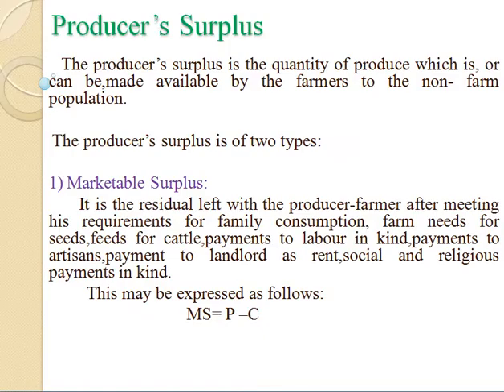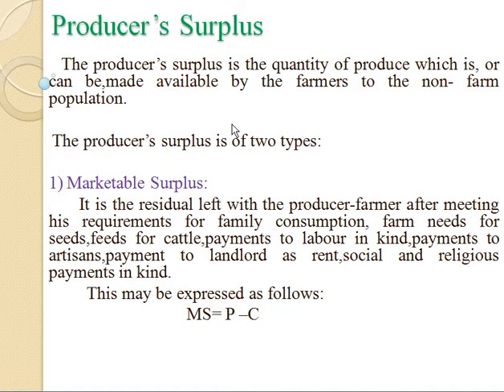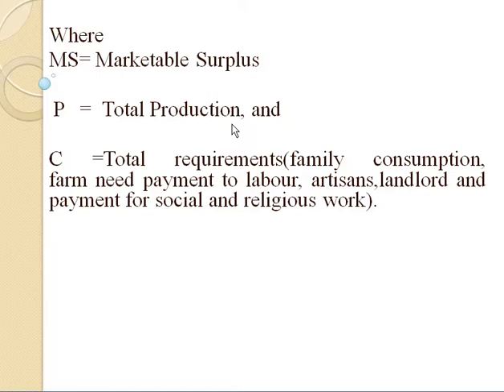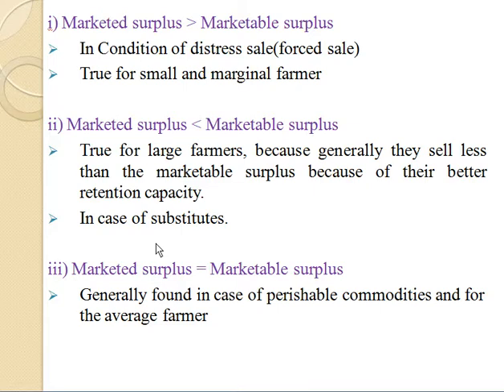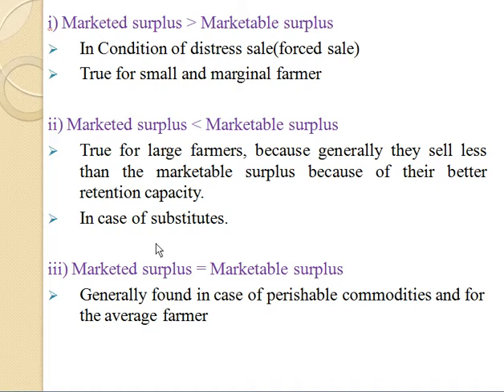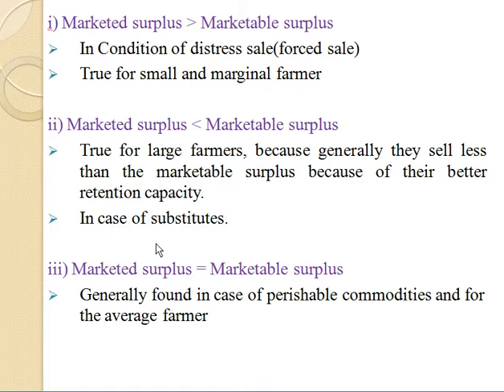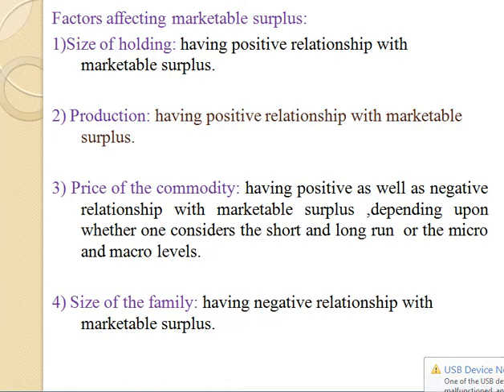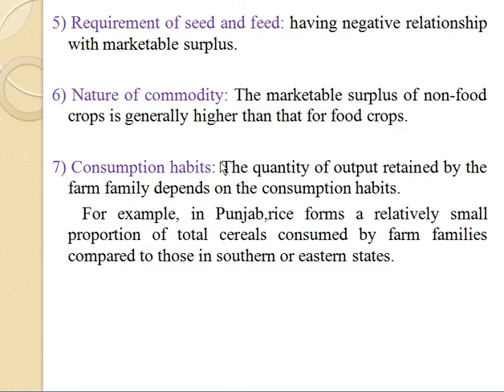Producer's Surplus & It's Types-By Mr.V.C.Korade,Assit Prof of Agril.Economics,KKW,Nashik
Producer surplus & It's Types